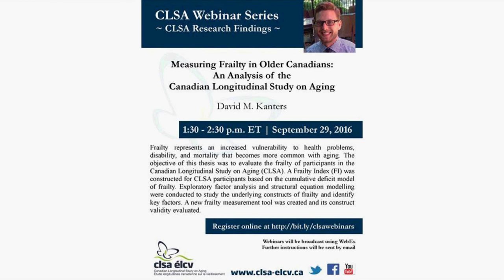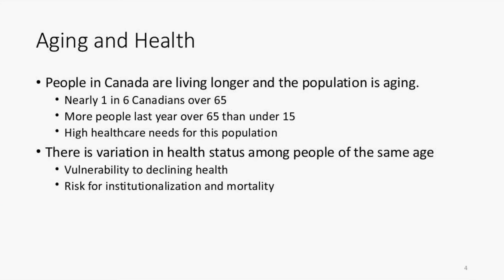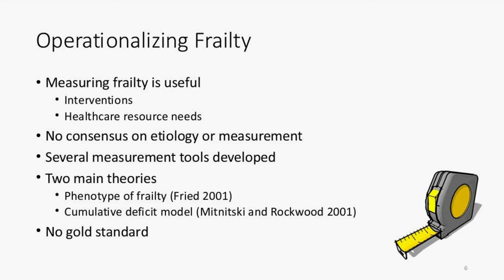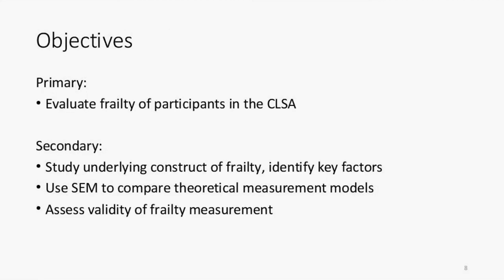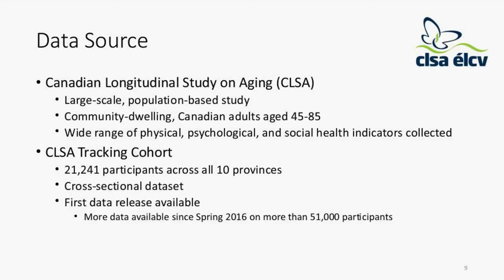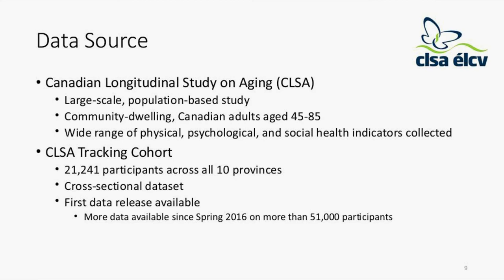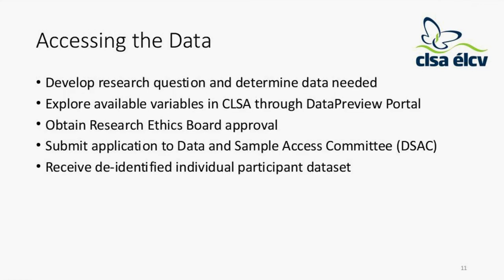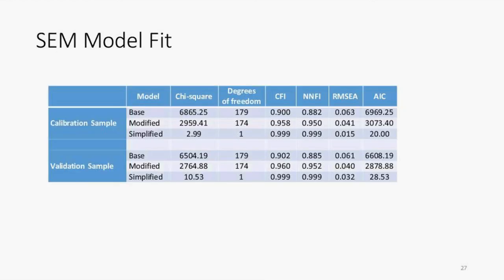Measuring Frailty in Older Canadians: An Analysis of the Canadian Longitudinal Study on Aging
Frailty represents an increased vulnerability to health problems, disability, and mortality that becomes more common with aging. The objective of this thesis was to evaluate the frailty of participants in the Canadian Longitudinal Study on Aging (CLSA). A Frailty Index (FI) was constructed for CLSA participants based on the cumulative deficit model of frailty. Exploratory factor analysis and structural equation modelling were conducted to study the underlying constructs of frailty and identify key factors. A new frailty measurement tool was created and its construct validity evaluated.